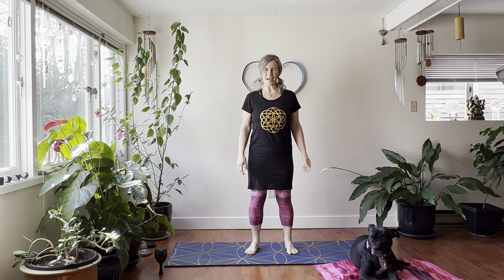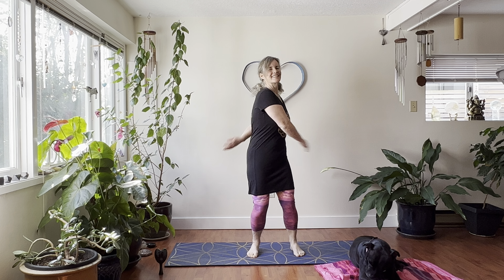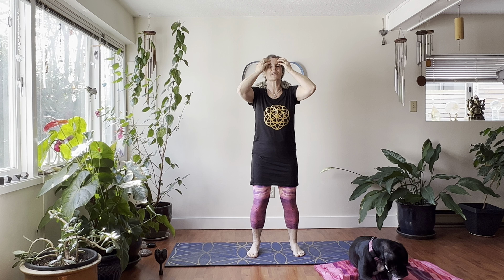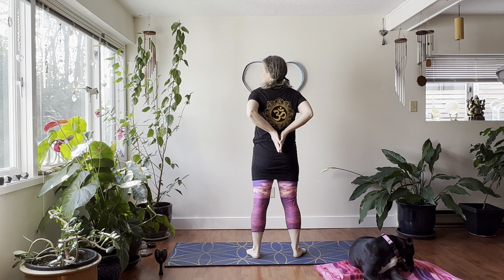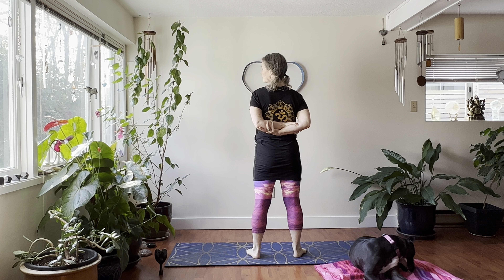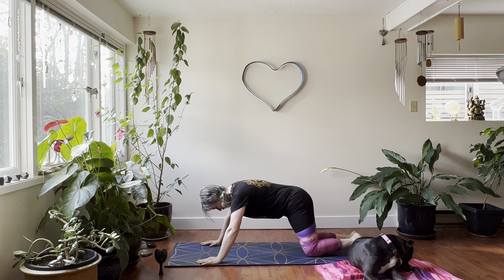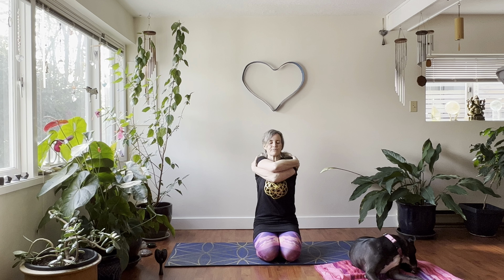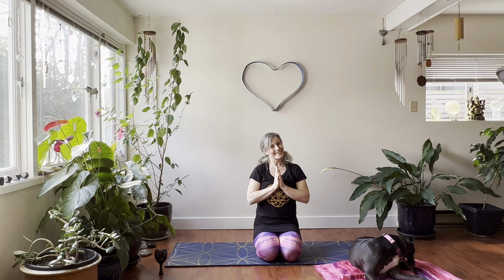5 min Arm Stretch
This is a quick and easy arm stretch and Puka dog is here. Let's have some fun.